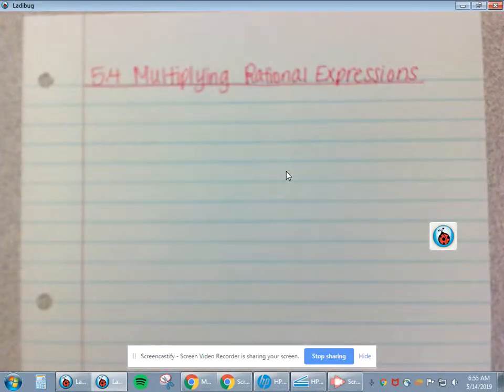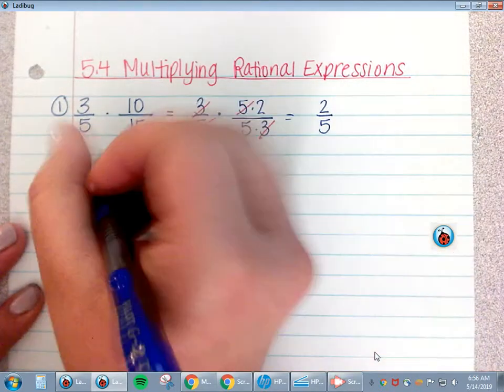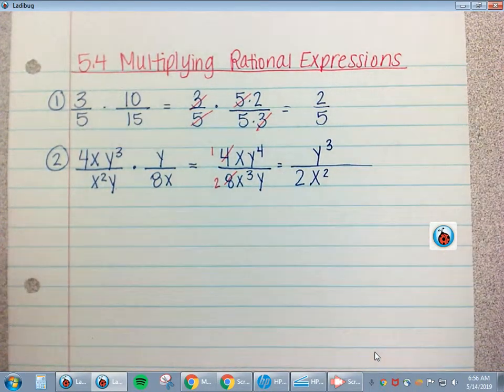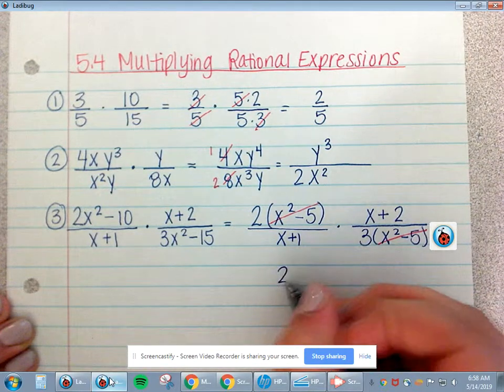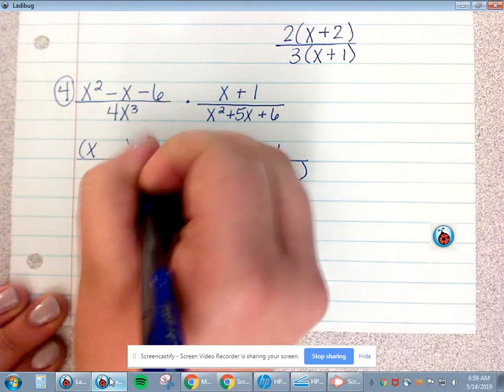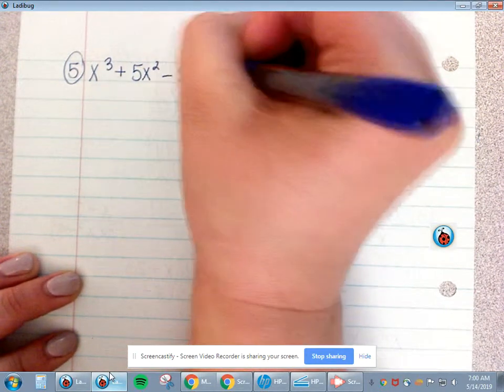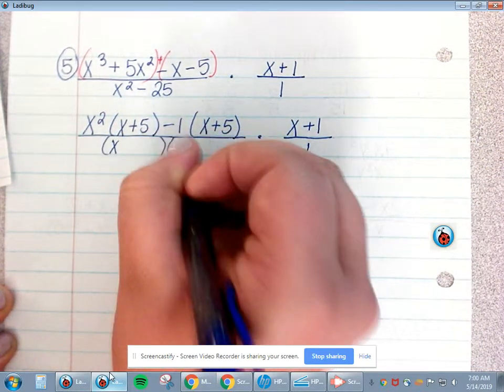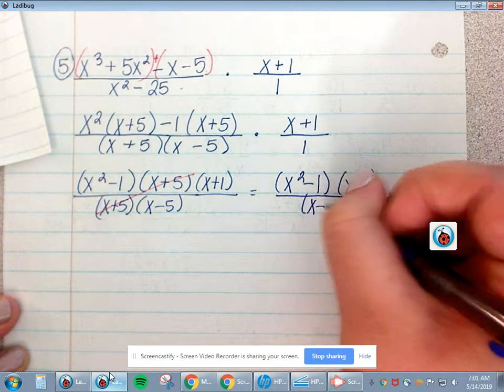5.4 Multiplying Rational Expressions